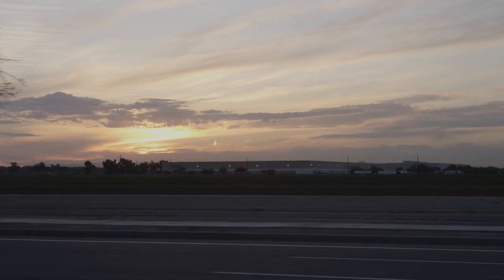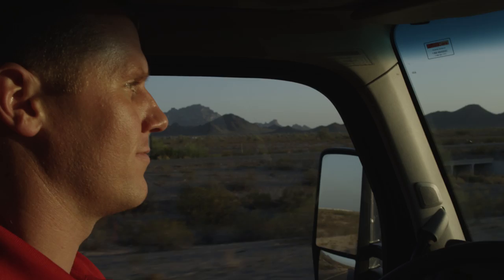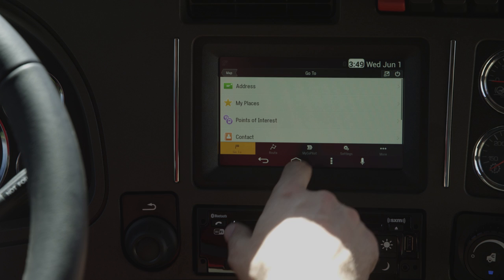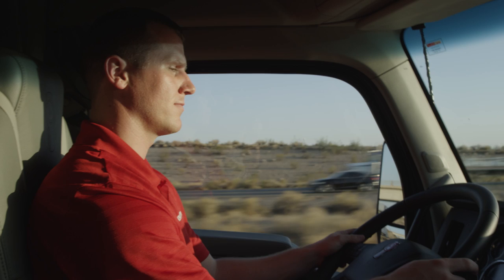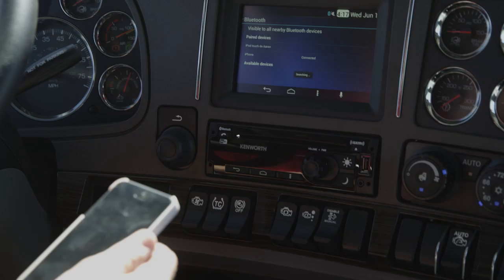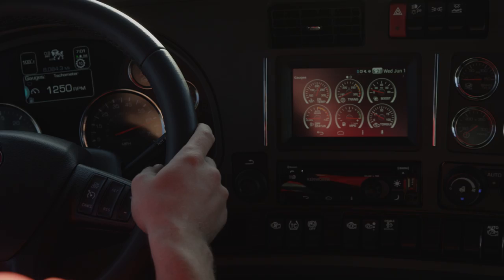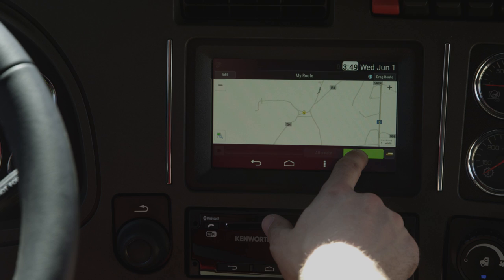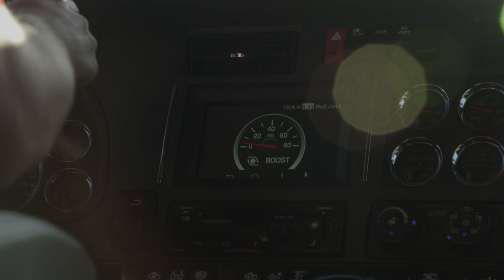NAV+HD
Introducing NAV+ HD, an in-dash display designed specifically for life on the road. Consider it your personal assistant. With a simple touch to the high-resolution 7-inch color screen – or a spoken command – you have direct access to a full range of valuable and productive features: Truck-specific navigation, roadside assistance, vehicle data, hands-free phoning, audio controls (including satellite radio, AM/FM/CD/MP3/USB/Bluetooth), blind-spot camera inputs and the internet. NAV+ HD. Enjoy the road.